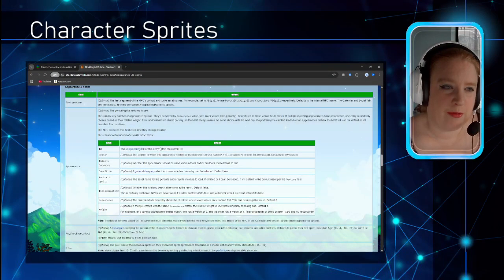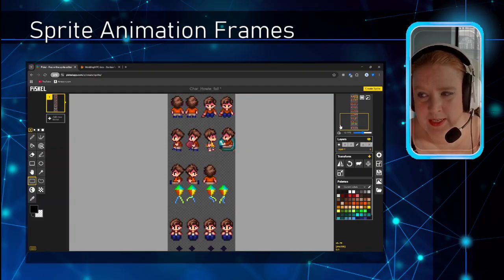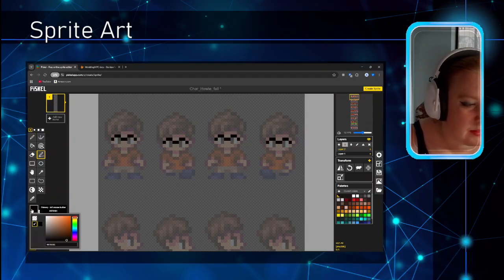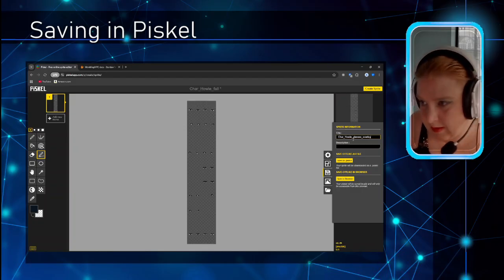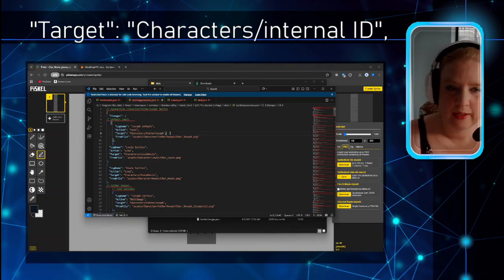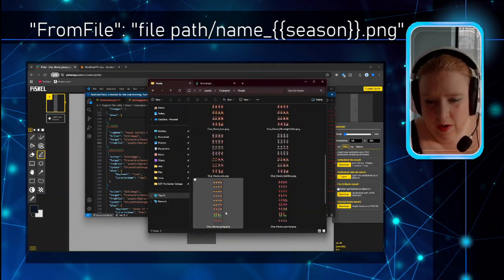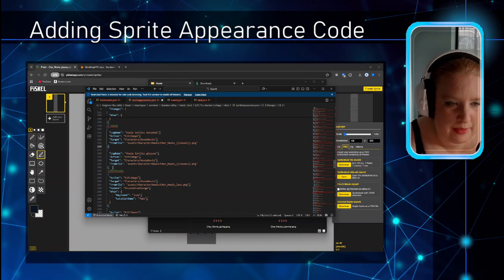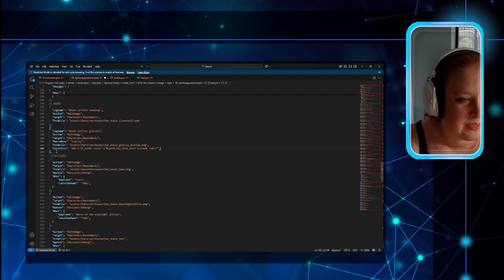Stardew Valley Mod Creation: Character Sprites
Hey all,

Reference timestamps:
0:26 - Wiki Info
0:53 - Sprite size
2:41 - Sprite animation frames
6:00 - How to Count frames
6:37 - Sprite Artwork
12:39 - About Sprite overlays
12:58 - Saving/exporting in Piskel
15:26 - How to Load Sprite Data
19:12 - Editing Sprite Data
20:10 - the Seasonal token
22:15 - Festival sprite tips
24:31 - Coding our new sprite
26:16 - Using a PatchMode
27:56 - Adding Conditions - Note: this should have been a when statement "When": {"HasSeenEvent": "Event ID"},